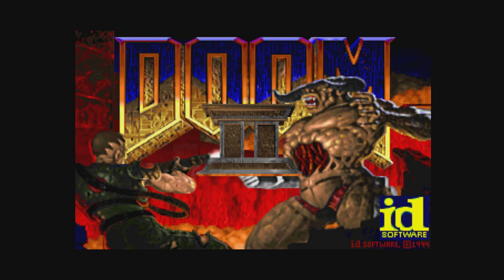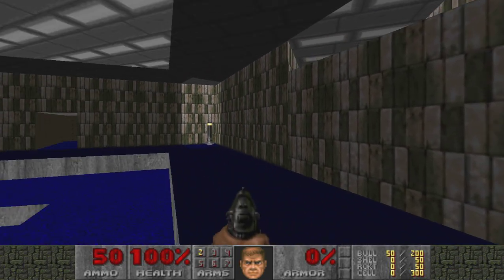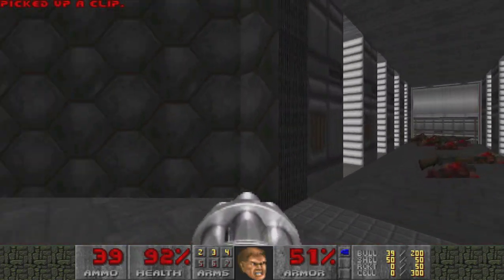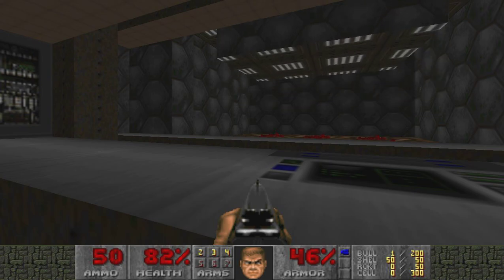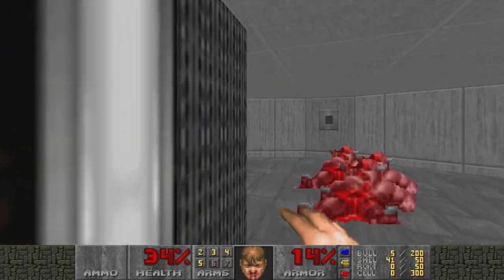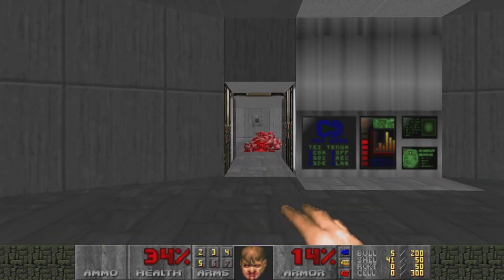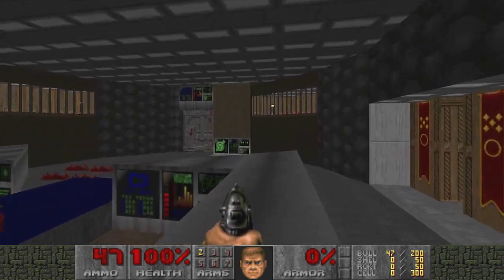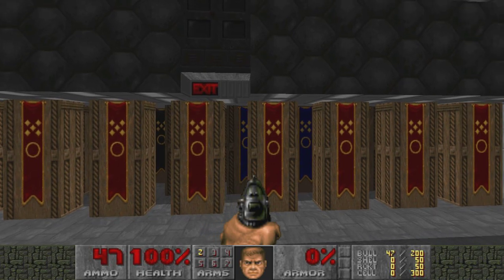FDA: "Into the Base" by Magicana